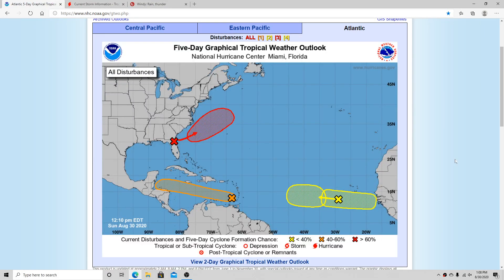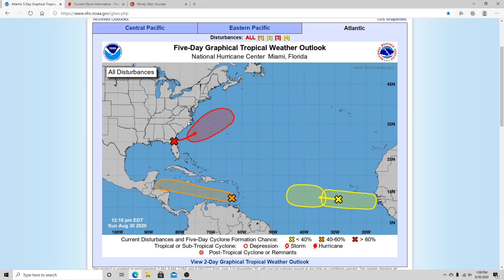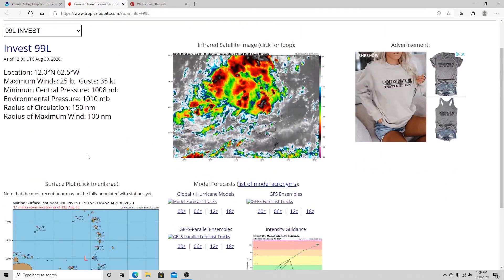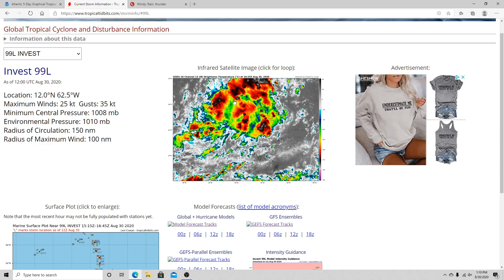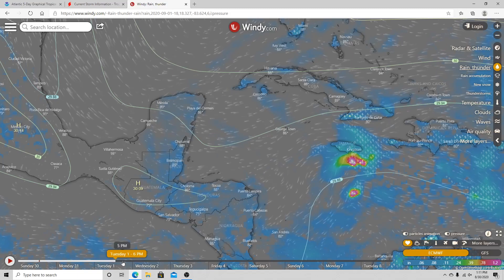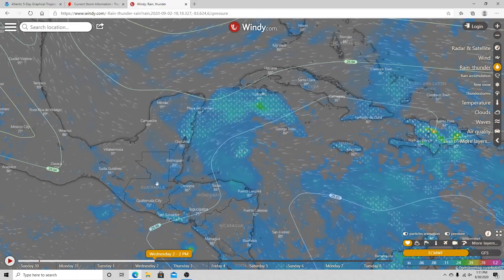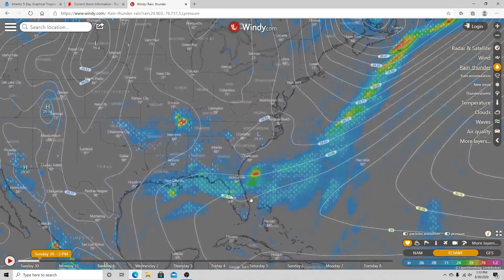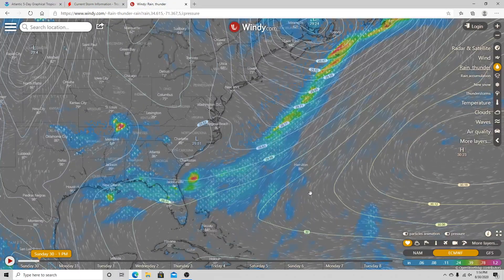Invest 99L + 3 Disturbances to Watch!